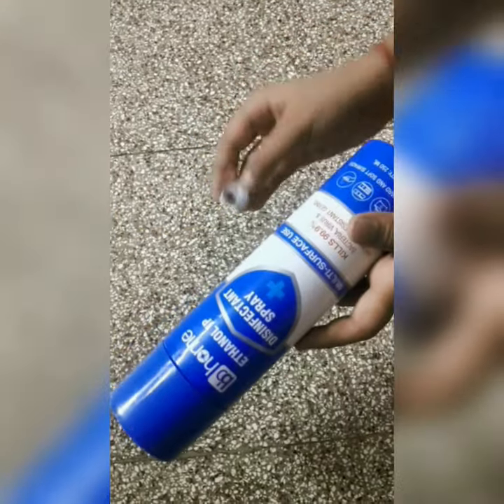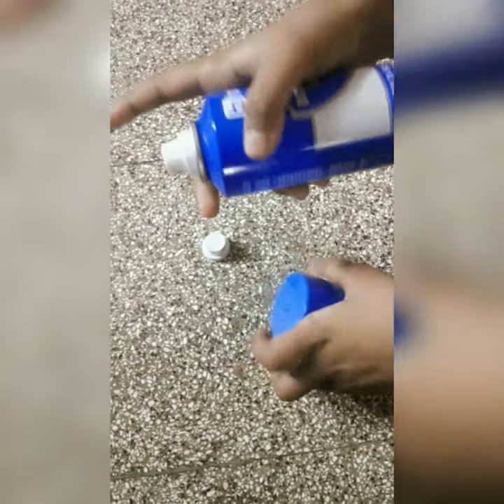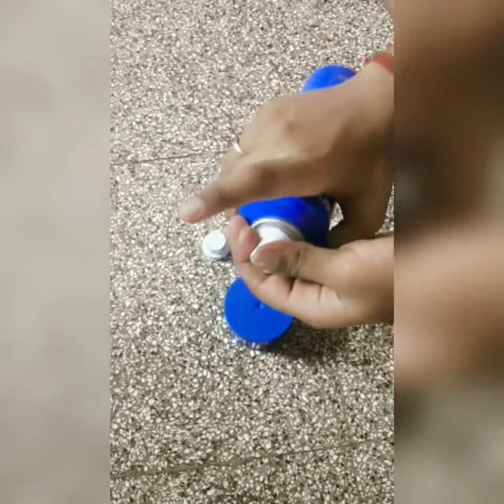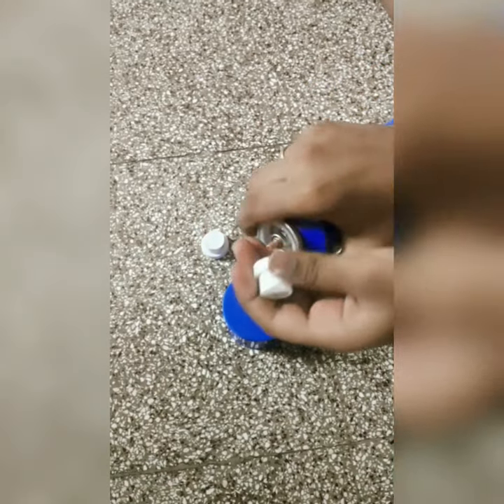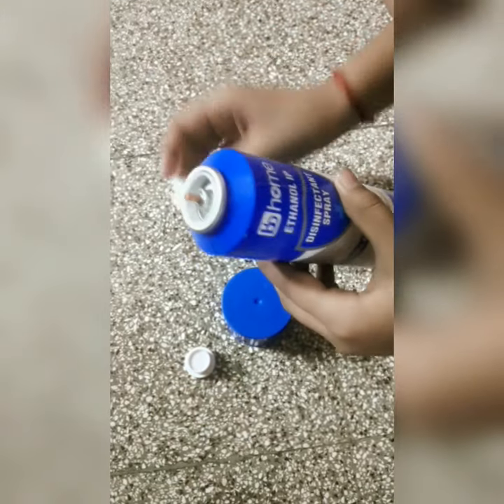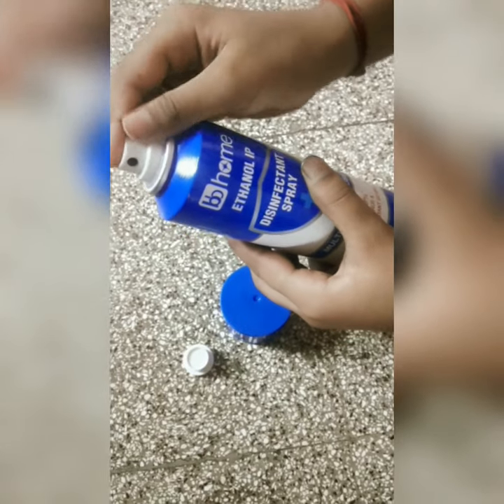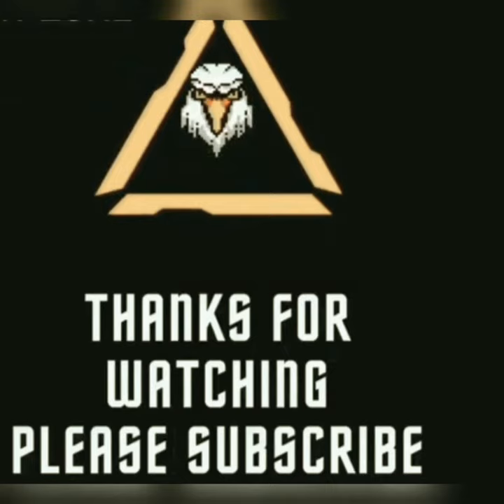How to repair a deodorant or sanitizer spray. JIT'S LIMELIGHT ZONE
Hai friends , In this video we have shared a tip for you which will be helpful to you friends.

Watch our first video